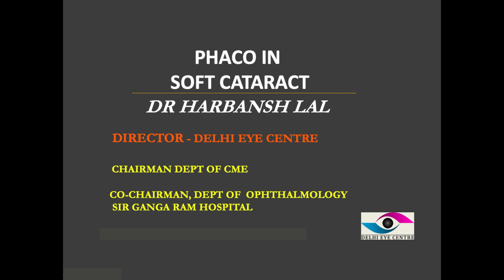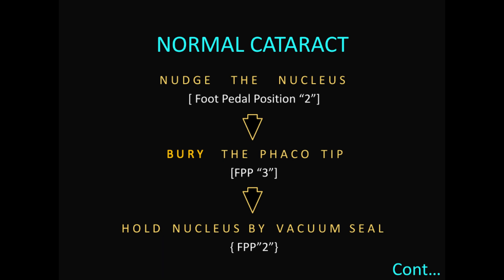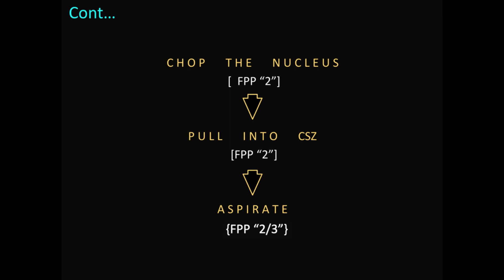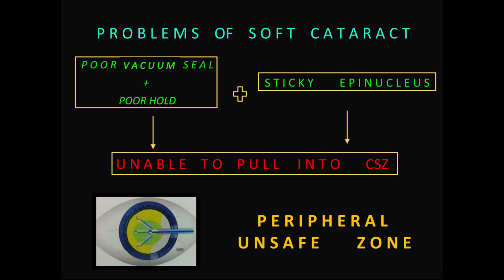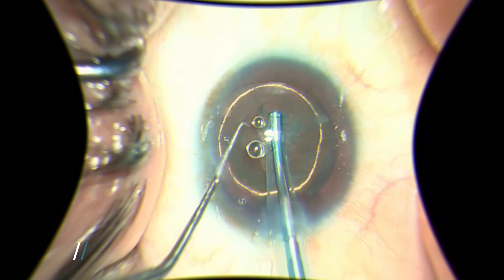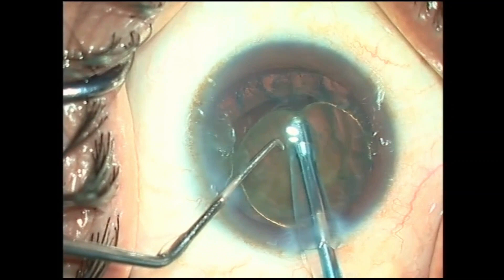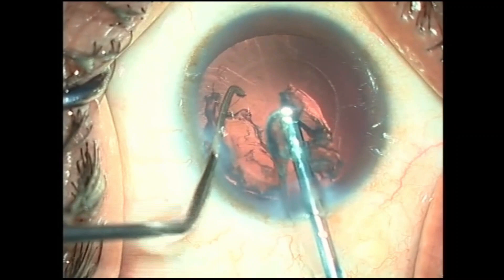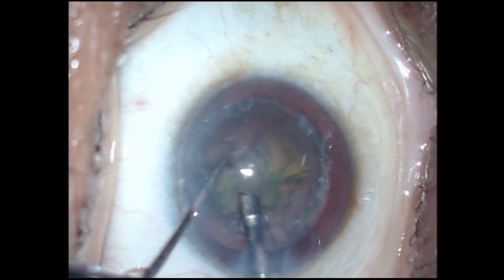Phacoemulsification in Soft Cataract #3 by Dr. Harbansh Lal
Phaco Tips & Tricks #3 by Dr. Harbansh Lal